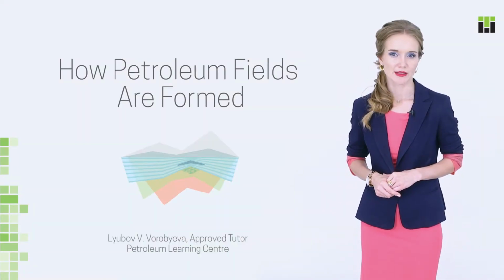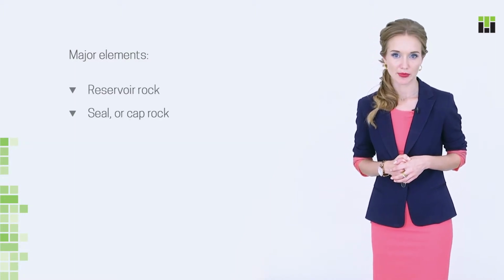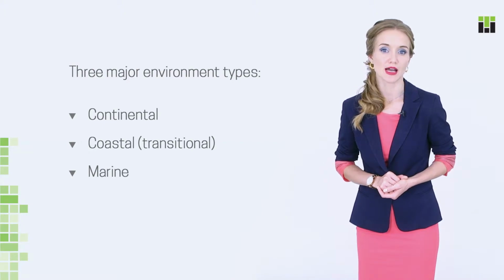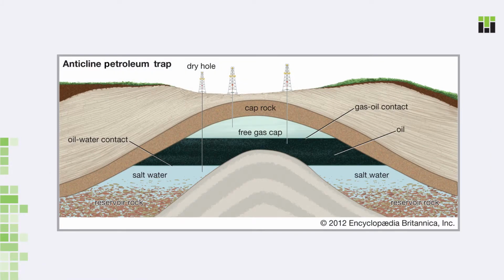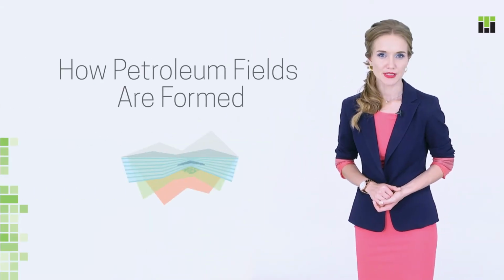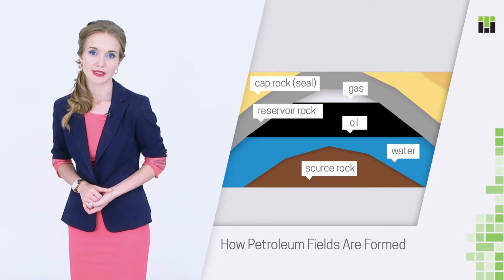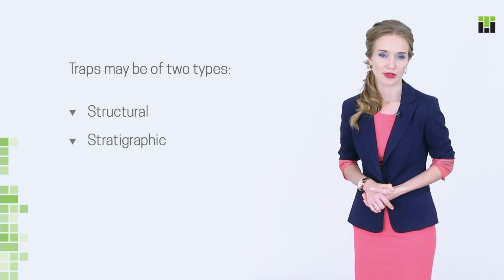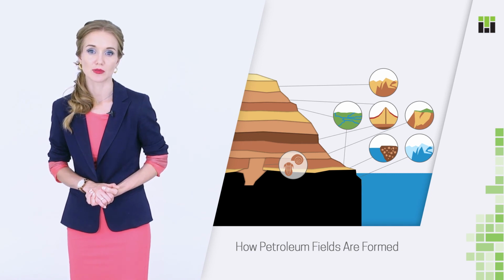2.4. How Petroleum Fields are Formed